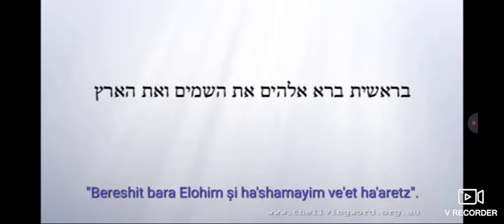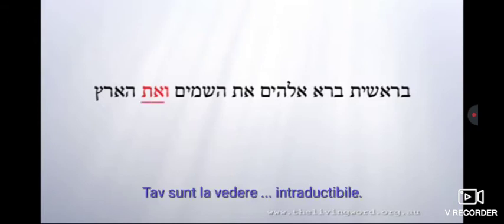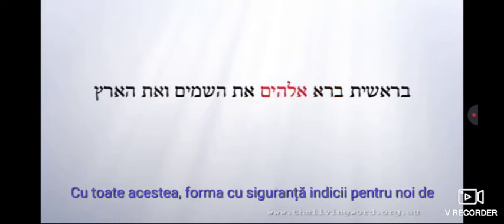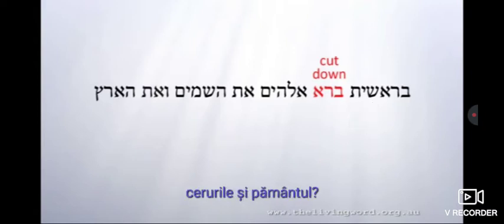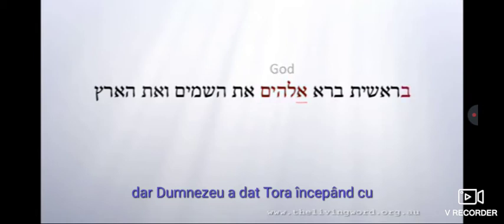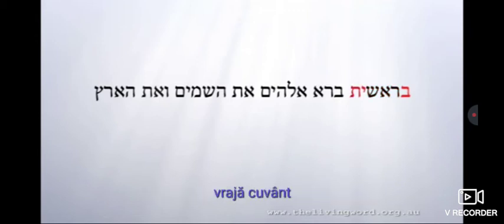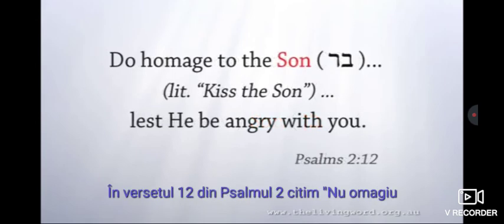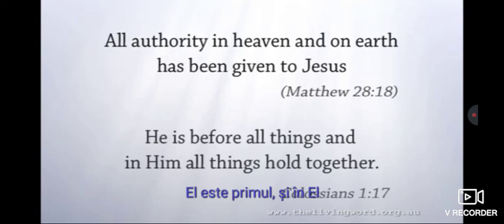ISUS IN PRIMUL CUVÂNT DIN BIBLIE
in limba ebraică îl avem descris pe isus in primul verset din biblie.